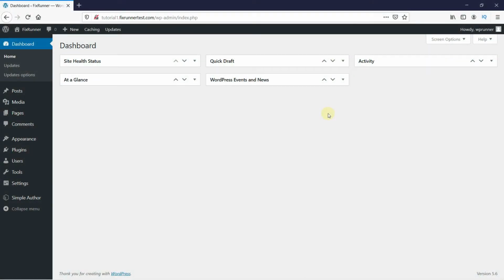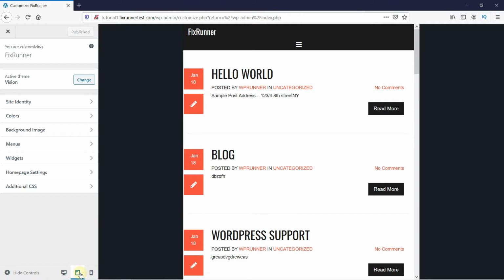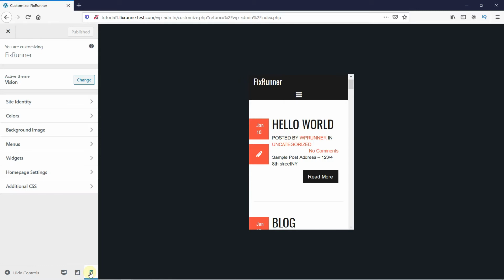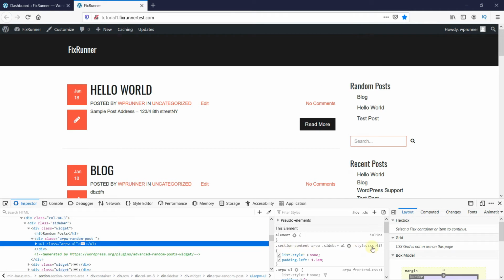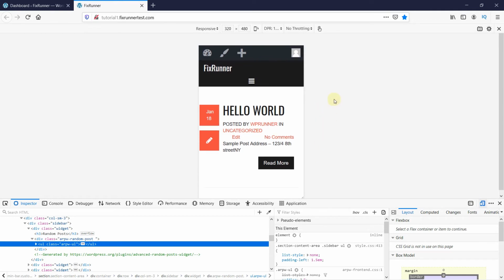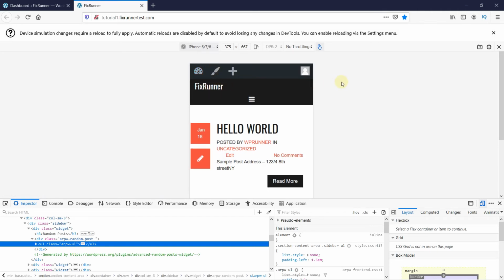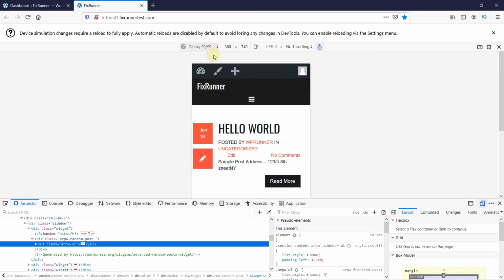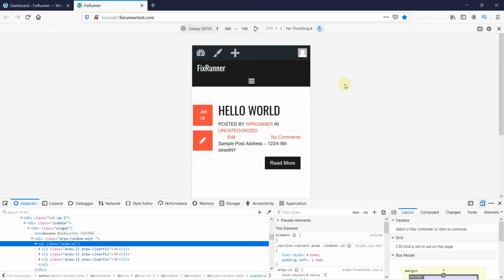How To View The Mobile Version Of WordPress Sites From The Desktop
The easiest way to view the mobile version of wordpress sites from the desktop. Previewing the mobile layout helps you understand how your website looks on mobile devices for your users. You can preview the mobile layout of your website from the desktop so you do not have to open your website on your mobile phone.

0:12 - Introduction
0:29 - Method #1
0:56 - Method #2